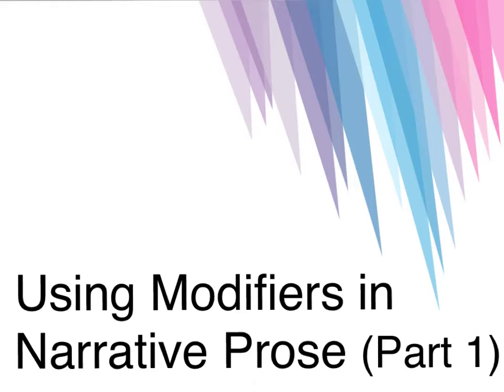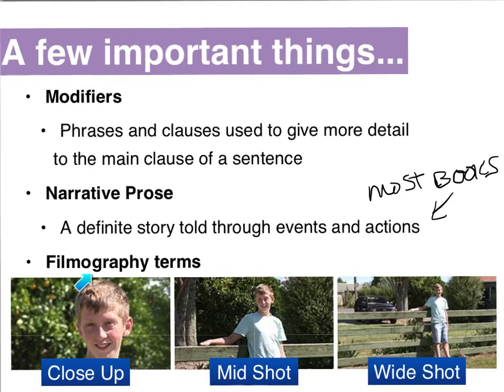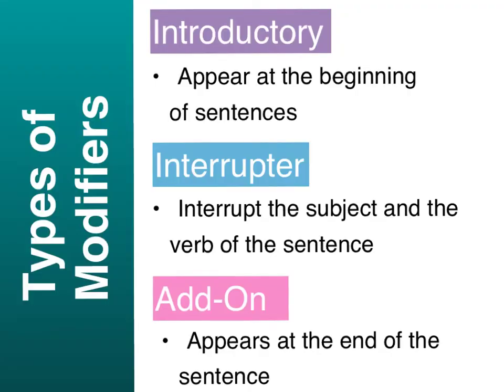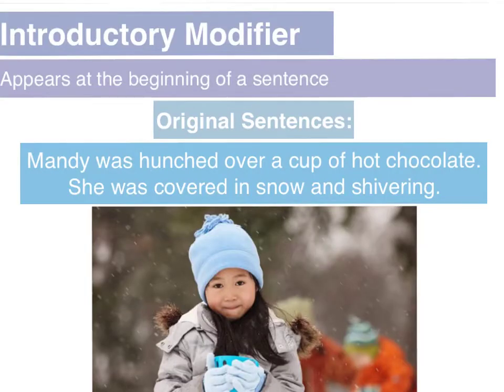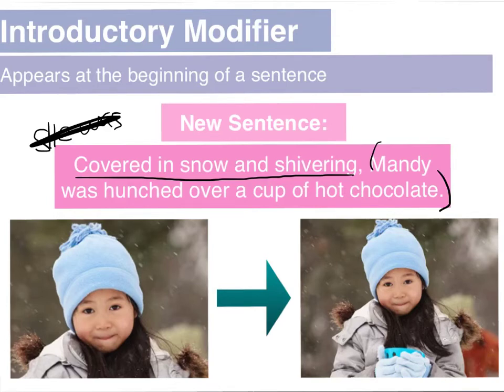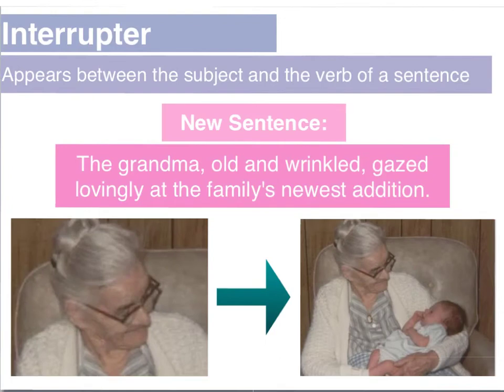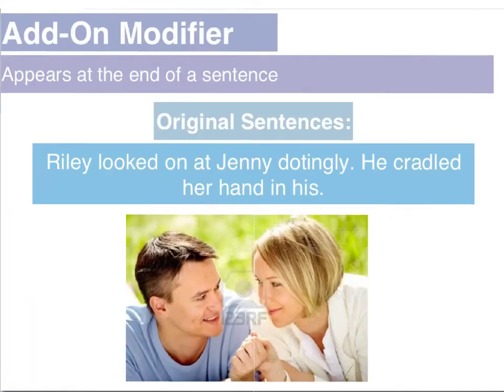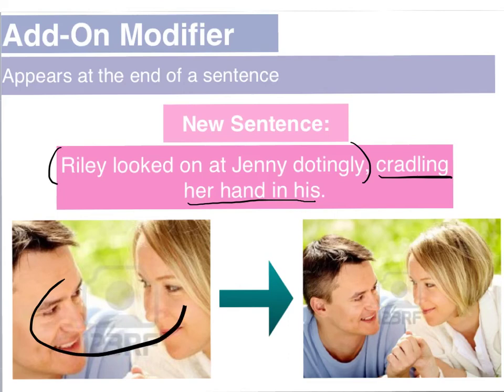"Using Modifiers -- Part 1"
Discusses placement of modifiers and its effect on readers